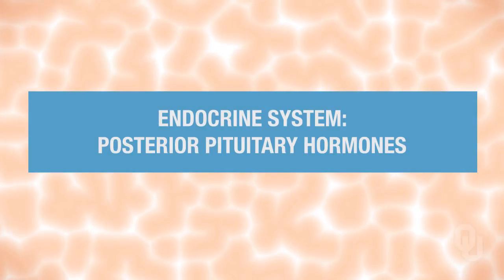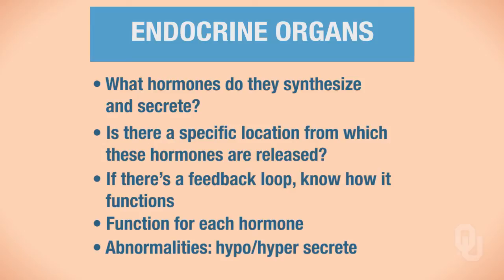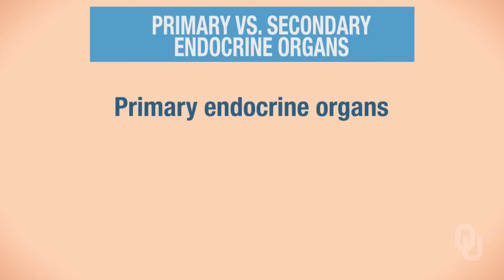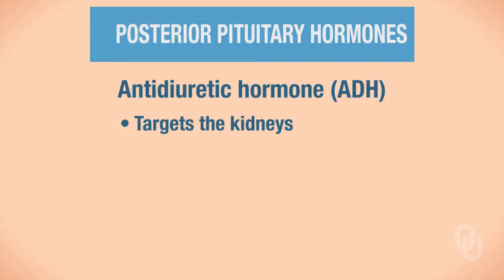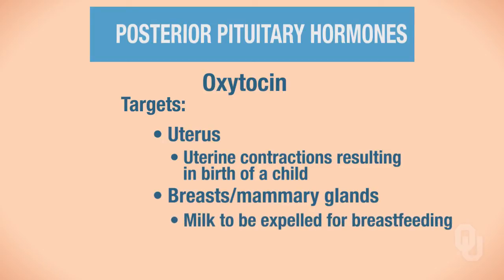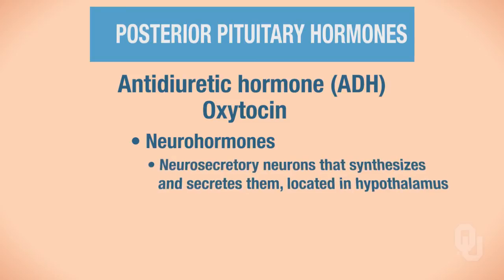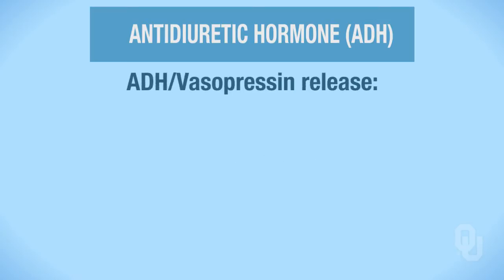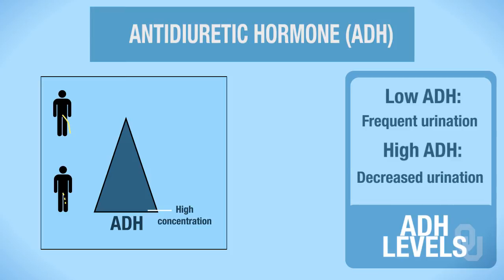Human Physiology - Posterior Pituitary Hormones